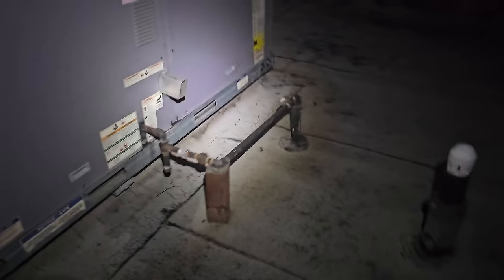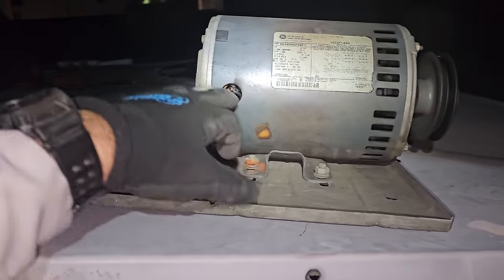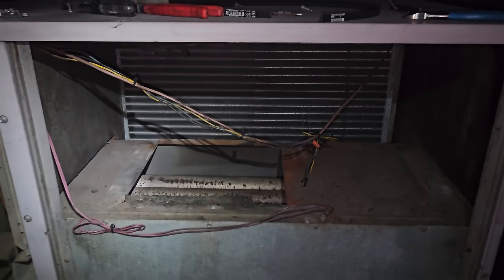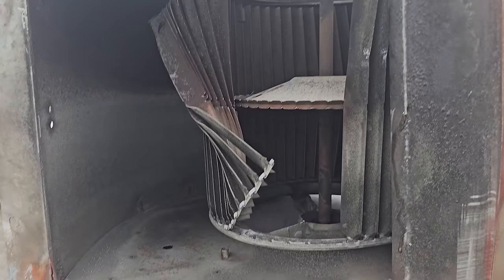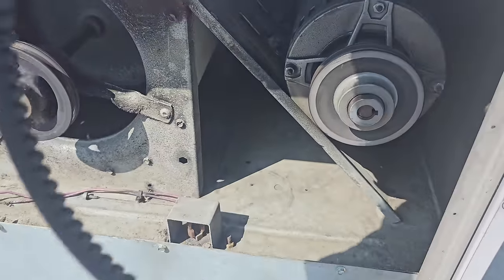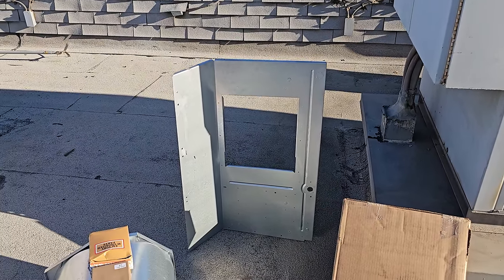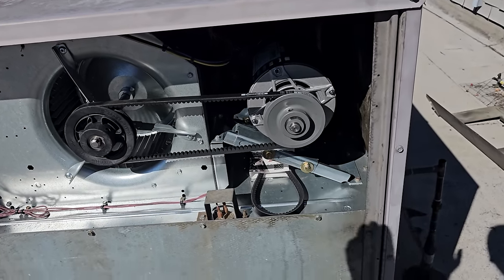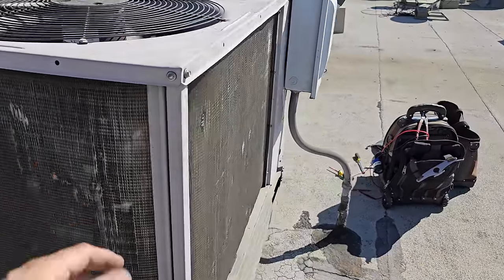HURRY THE AC IS ON FIRE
After all was said and done this was a really fun service call, I actually prefer repairing these units vs just replacing them.

Mailing Address
HVACR VIDEOS
12523 LIMONITE AVE.